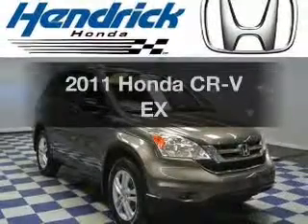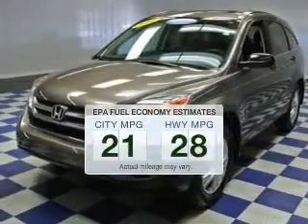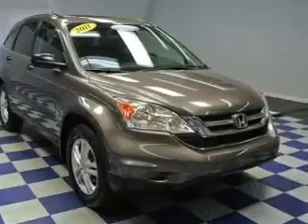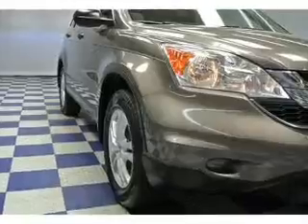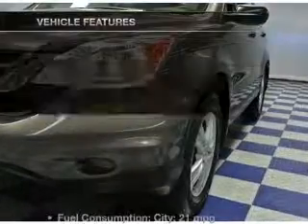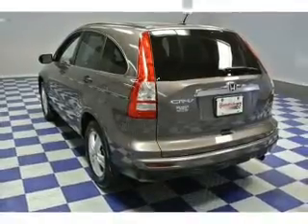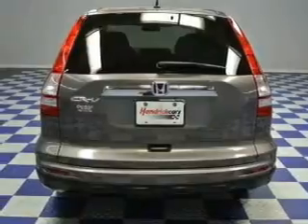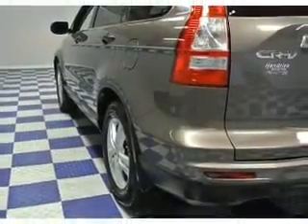2011 Honda CR-V - Charlotte NC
Year: 2011
Make: Honda
Model: CR-V
Trim: EX
Engine: 2.4 liter inline 4 cylinder 16 valve
Transmission: 5-Speed Automatic
Color: Titanium
Mileage: 29361
Address:
8901 South Boulevard